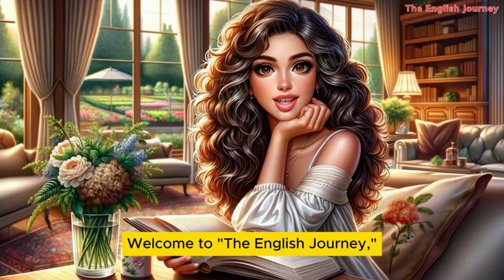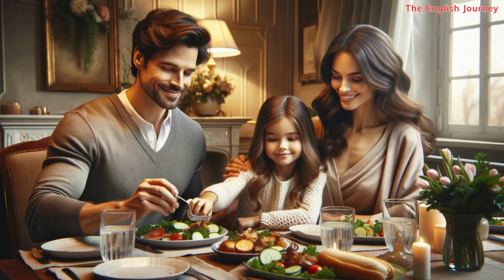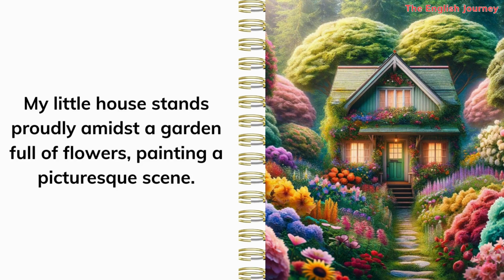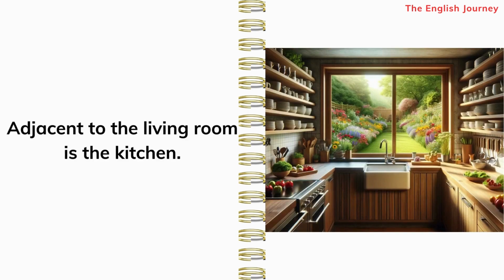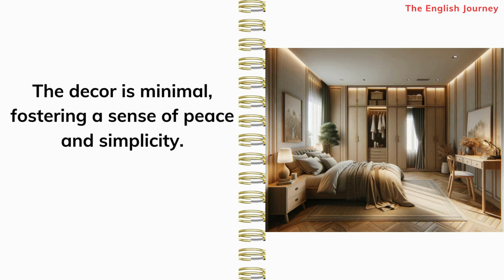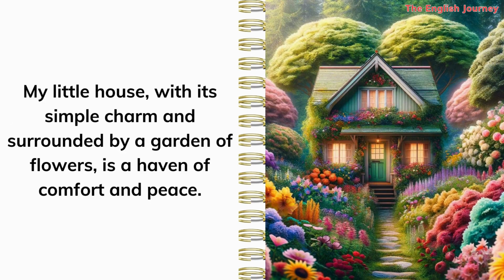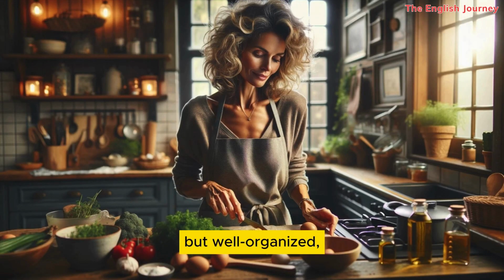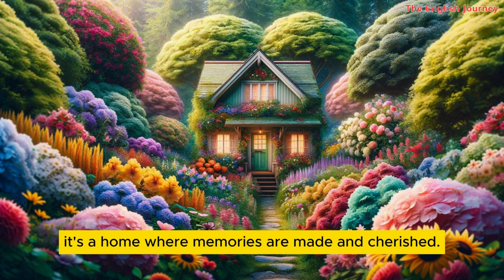Learn English Through Story Level 1 🔥 | My House | Graded Reading | Speaking Skills | Basic English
00:00 intro
00:24 The Story
02:35  Speaking Practice
07:12  Listen to the story one more time
09:22  Goodbye

English for Everyone

Description:
🏡 Welcome to "Exploring My Home: A Descriptive English Journey" on The English Journey channel. Immerse yourself in the beauty and tranquility of a cherished home through a detailed narrative designed to enhance your English listening and speaking skills. This video takes you on a virtual tour of a picturesque house surrounded by a vibrant garden, offering a unique opportunity to expand your vocabulary and practice your comprehension with a heartwarming story. 🌸

In This Video:

Vivid Descriptions: Experience the charm of a cozy house, from its pastel exterior and flower-filled garden to the intimate spaces within its walls.
Language Learning Made Beautiful: Improve your English with descriptions that paint a picture of warmth, comfort, and simplicity, perfect for learners at all levels.
Interactive Listening Practice: Dive into the details of each room, from the welcoming living room and the inviting kitchen to the tranquil bedroom, clean bathroom, and the serene study room/library.
Cultural Insights: Gain insights into home life, appreciating the personal touches and the significance of creating a space that reflects love and memories.
🌿 Enhance Your English Skills:
This story isn't just a tour of a home; it's a journey through language, offering a rich tapestry of descriptive phrases and vocabulary that will help you articulate your own experiences and stories in English.

📘 A Must-Watch for English Enthusiasts:
Whether you're looking to boost your vocabulary, practice comprehension, or simply find inspiration in the everyday beauty of a home, this video is for you.

💬 Engage With Us:
After watching, share your own descriptions or stories about your home in the comments. How do you describe the place that means the world to you in English?